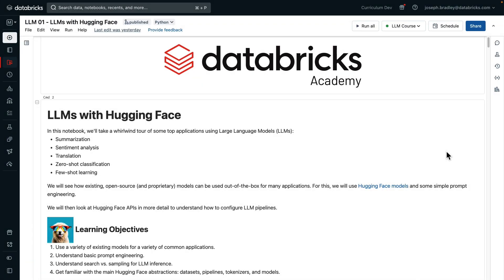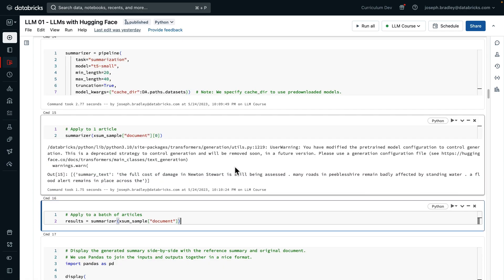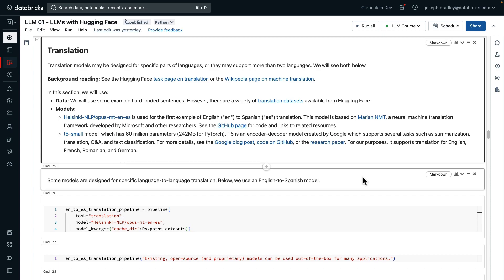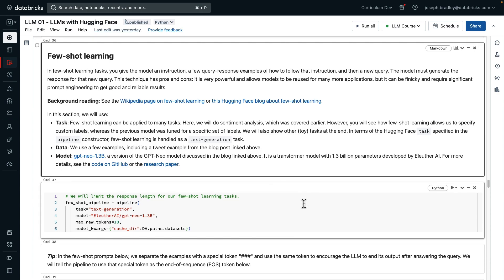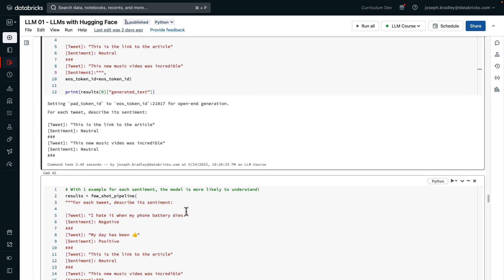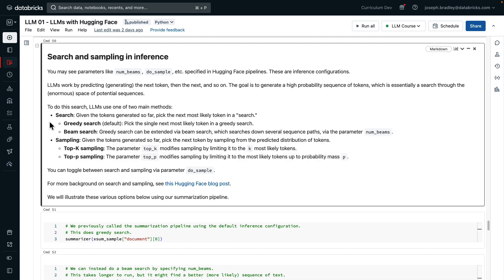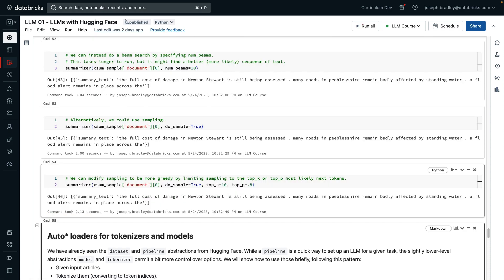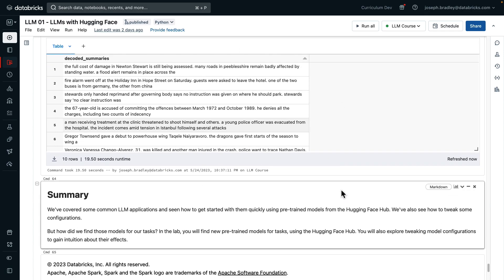LLM Module 1 - Applications with LLMs | 1.9 Notebook Demo